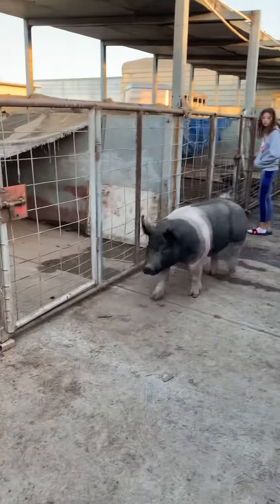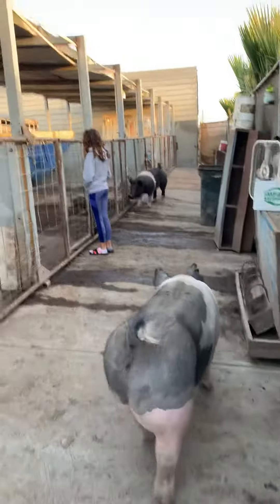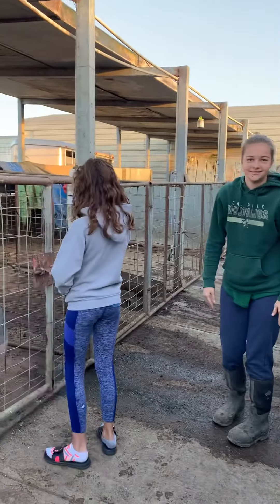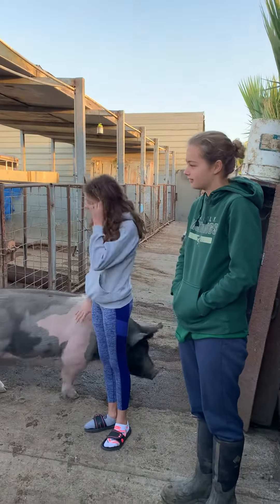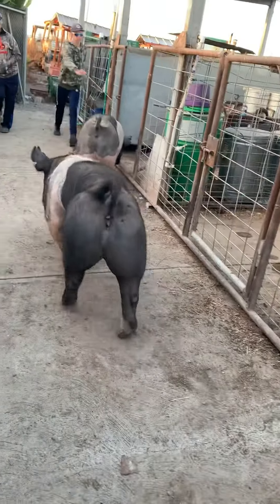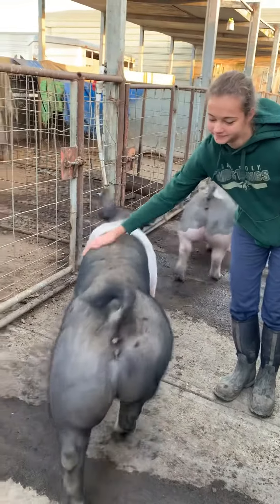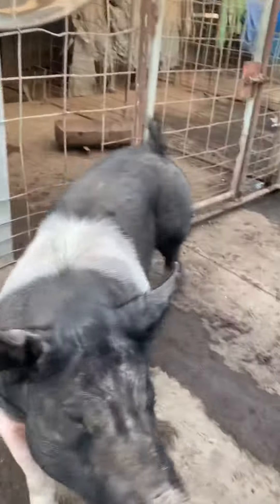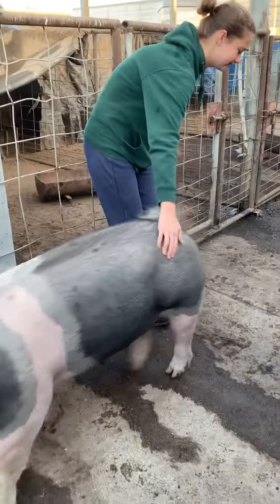Pig video one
Do pigs do anything besides go in the mud?